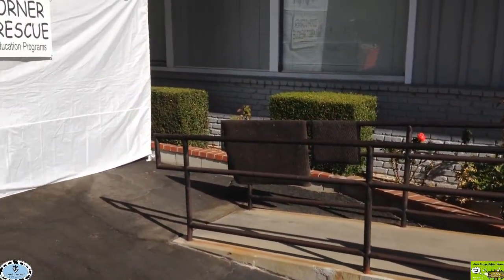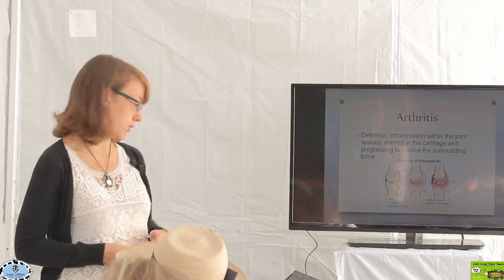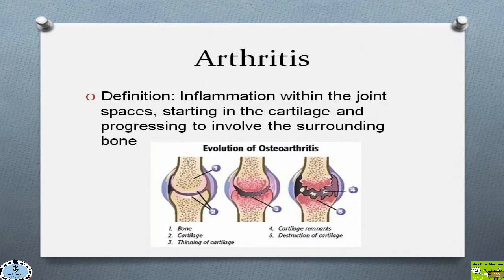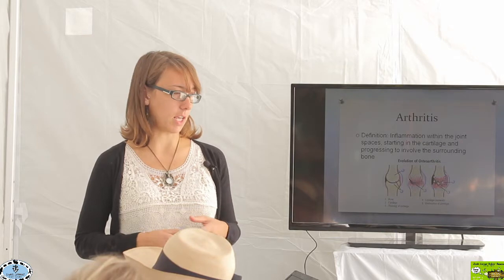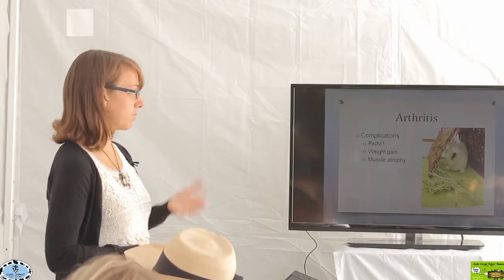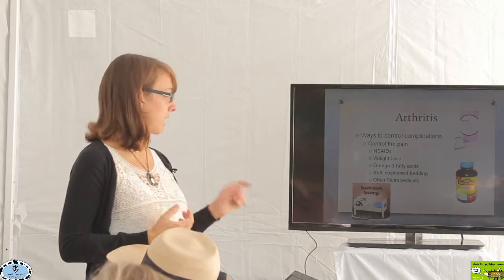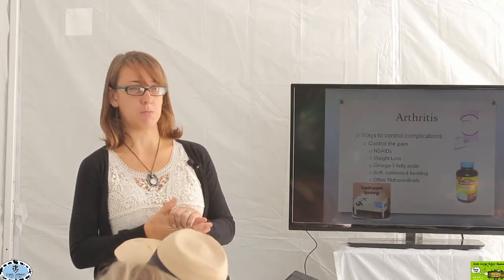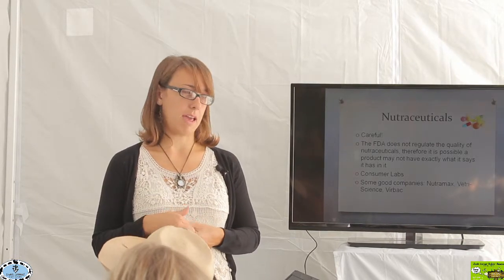Elderly & Disabled Rabbits - Arthritis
"Elderly & Disabled Rabbits" Lecture - Chapter 1 of 8 - Arthritis

Join hosts Dr. Stephanie Lamb and ZCRR Founder Cat Logsdon for this FREE educational series covering a wide range of topics related to rabbit care and health!  All seminars will take place from noon to 3 pm, and will offer a $25 Healthy Pet Exam for your rabbit, guinea pig or chinchilla - a savings of over $45!  And thanks to Dr. Lamb, all proceeds will benefit Zooh Corner!  The Zooh Store will also be open with fresh hays, toys and tasty treats for sale.

On Sunday, November 16, 2014, we presented "Elderly and Disabled Rabbits".  In this prerecorded lecture, learn how to help your aging or disabled rabbit live happily and comfortably.